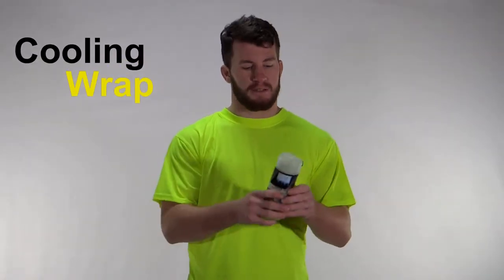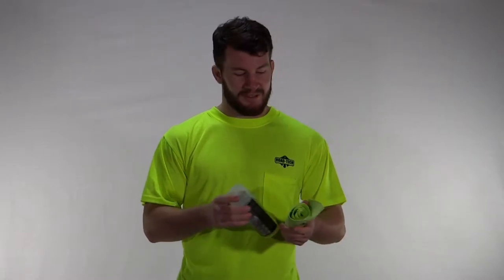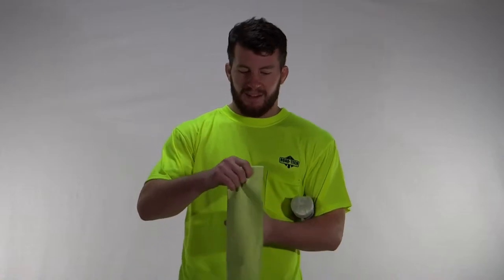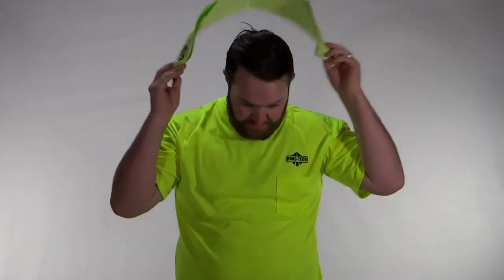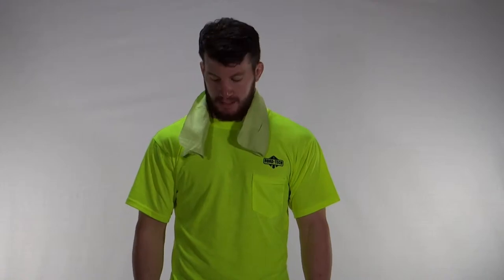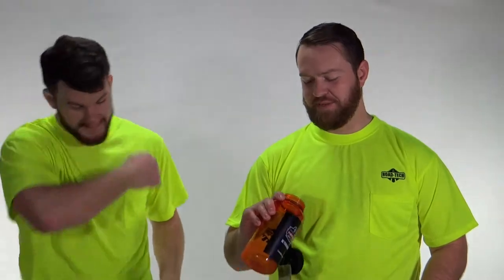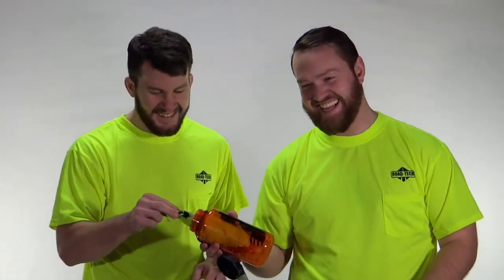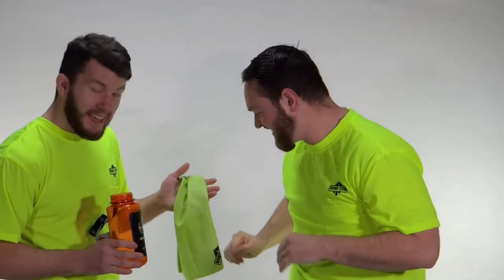Cooling Wrap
Stay cool in the summer! Another good way to stay cool is by stoping by our